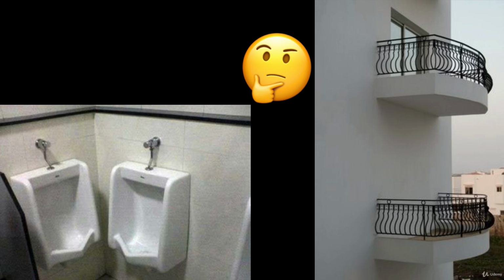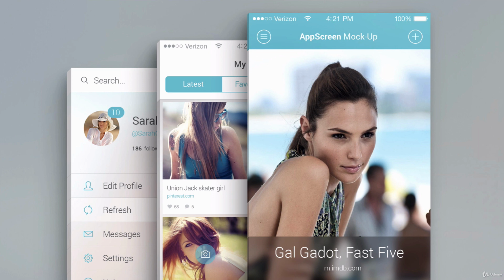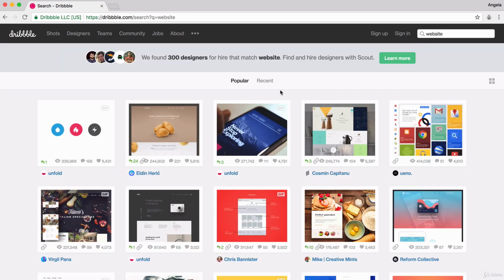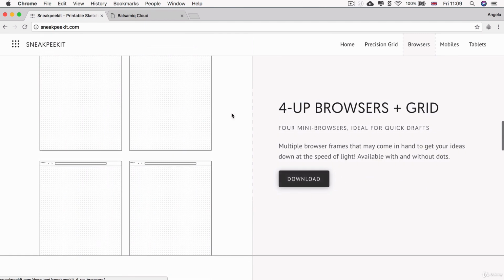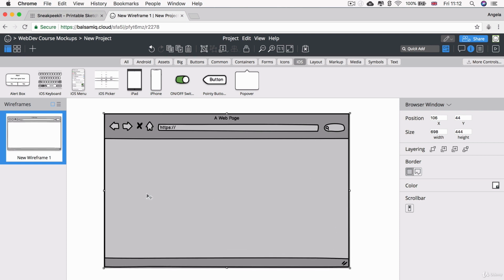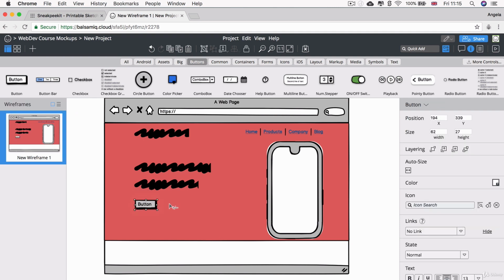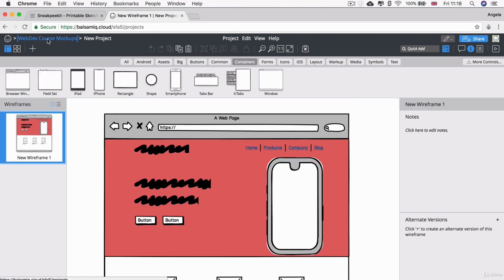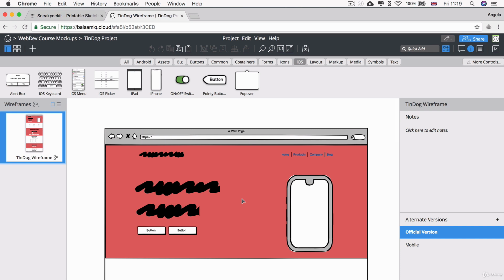3.3 Web Design 101 Wireframing